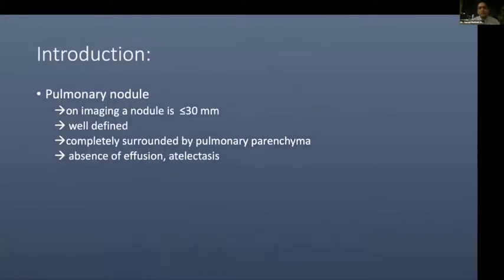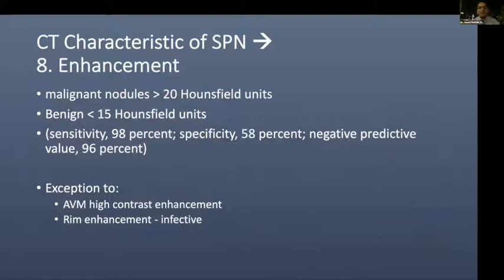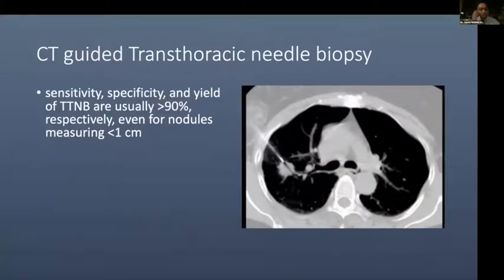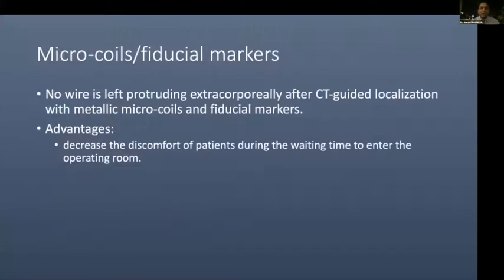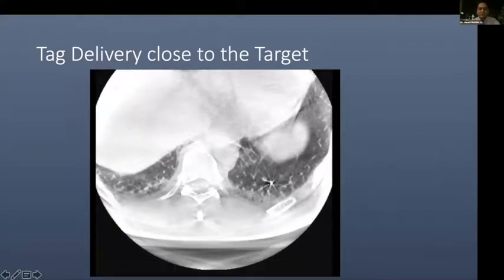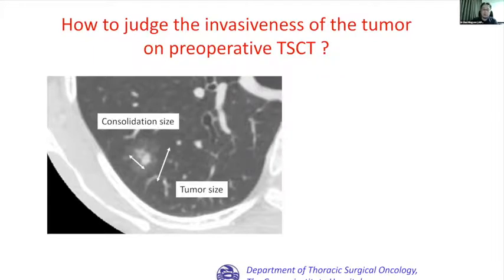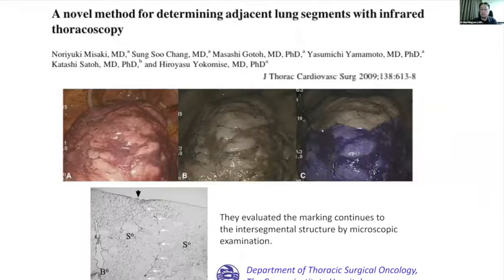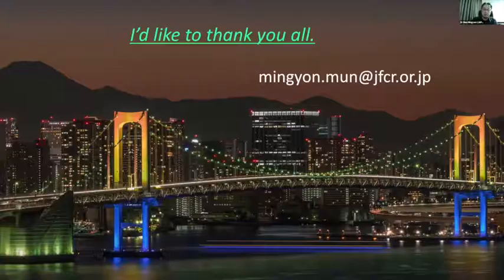SEATS WEBINAR SERIES 29th June 2020 – Management of Pul nodules, Early Stage Lung Ca Segment vs Lobe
Our first presenter is Dr Harish Mithiran from National University Hospital, Singapore s Thoracic surgeon, speaks on Management of pulmonary nodules and GGOs.

Our second speaker Prof Mun Mingyon, who is the director of the Thoracic Surgical Oncology Department of the Cancer Institute Hospital Japan speaks on Early Stage Lung Cancer: Segmentectomy vs Lobectomy